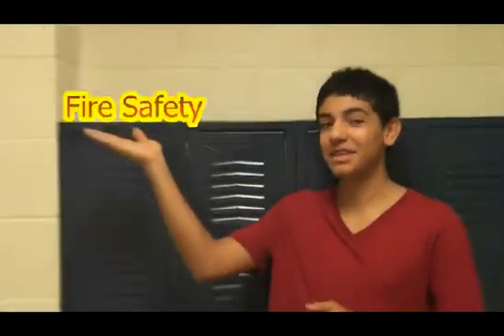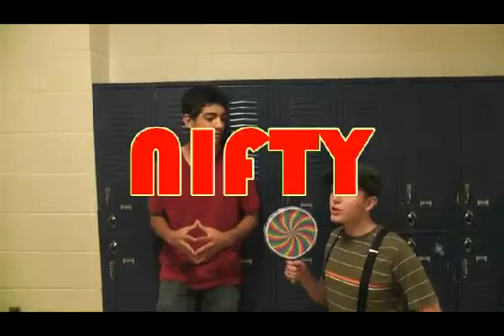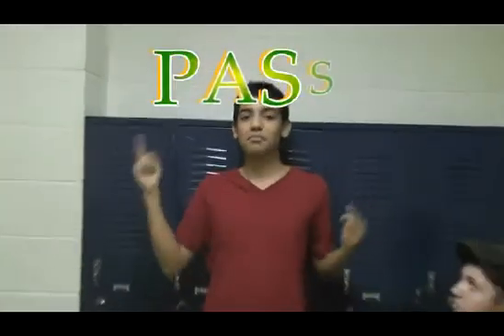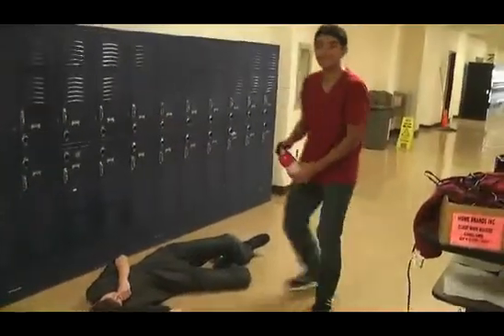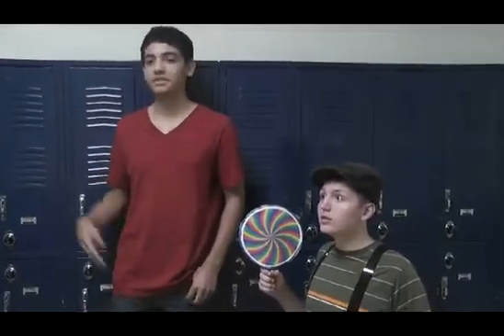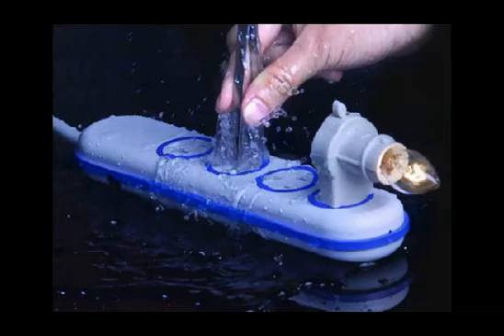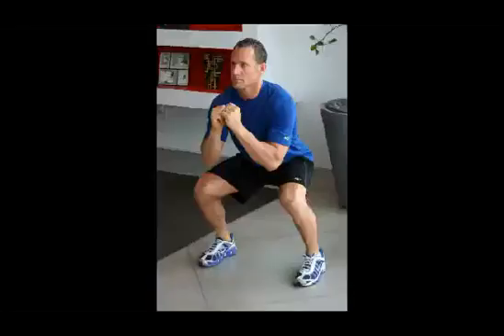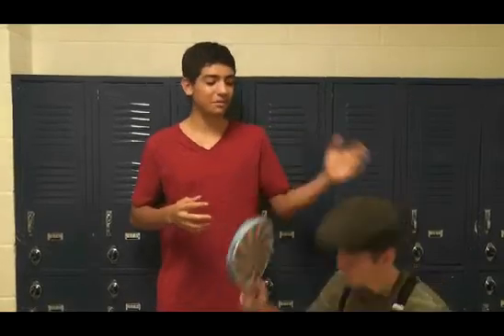How Not to Accidentally Kill Yourself - Beech High School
This is a safety video that me and a couple friends did for our STEM Health Science class. You will never forget how to be safe anymore.